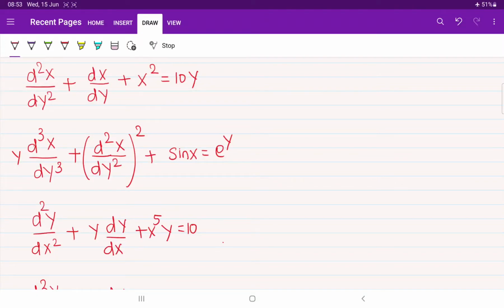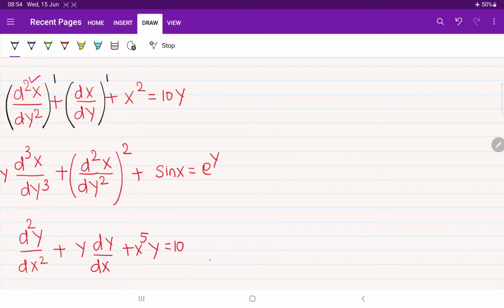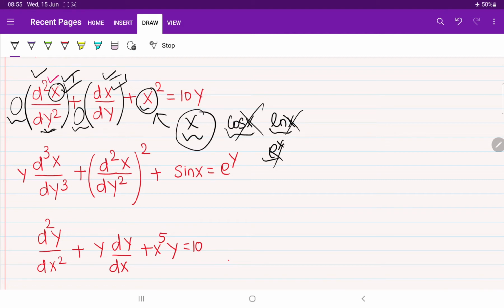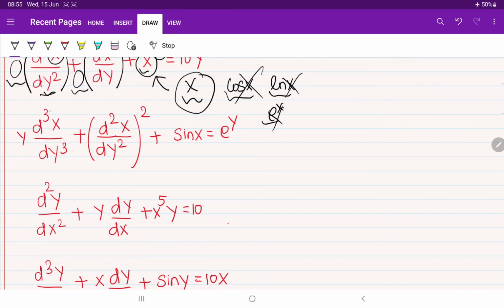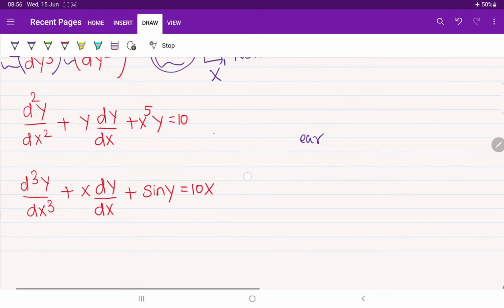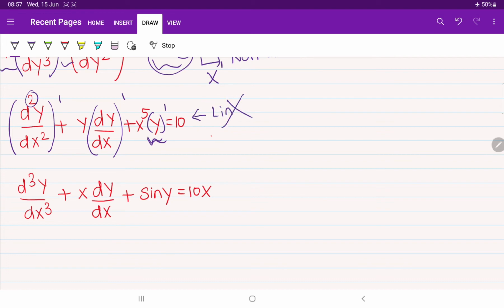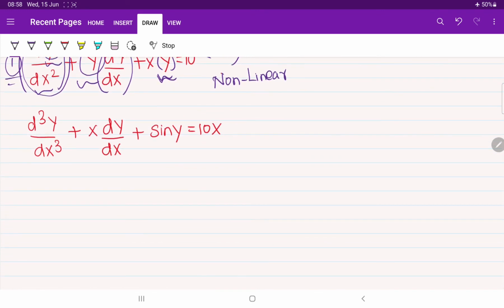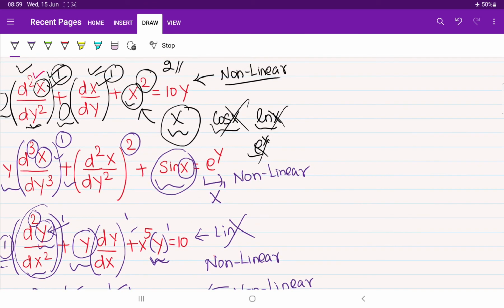Linear and Nonlinear Differential Equations 02 || Just 3 seconds You can answer || QUICK LEARNING